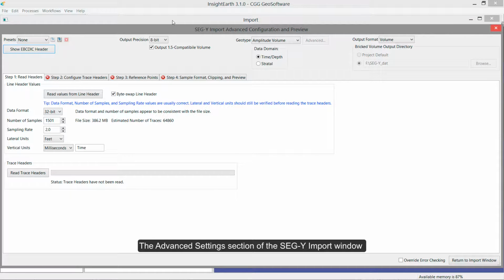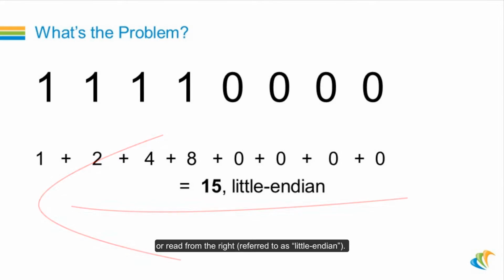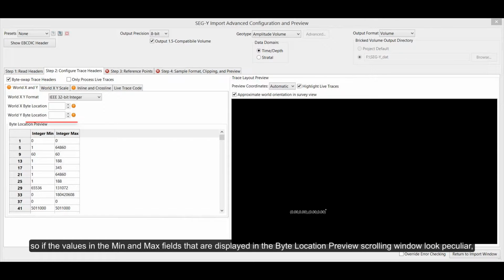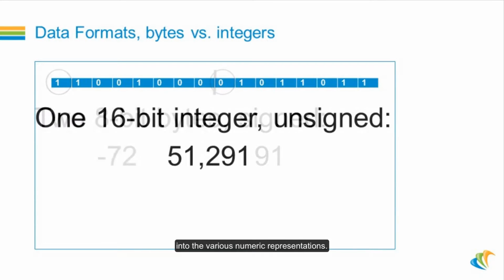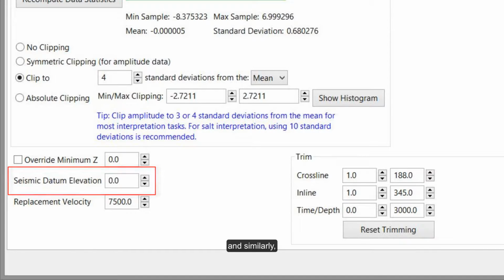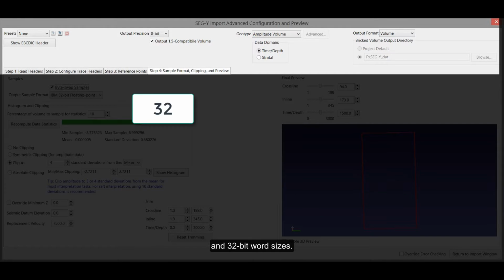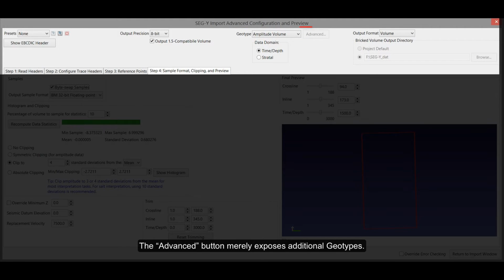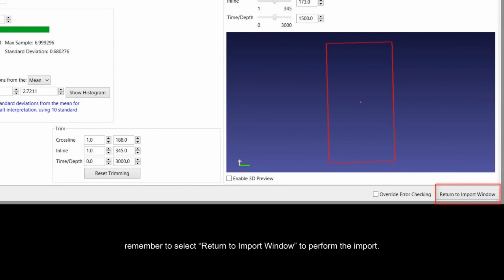InsightEarth SEG-Y Import Tips and Tricks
Check out the SEG-Y Import tips & tricks video for an explanation of the available special options that can help to successfully load a troublesome SEG-Y file into InsightEarth.